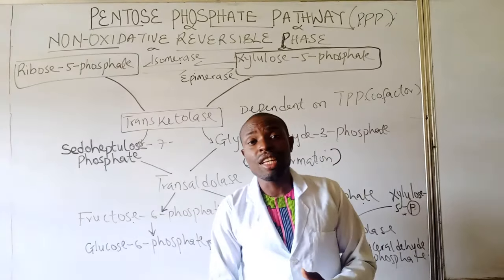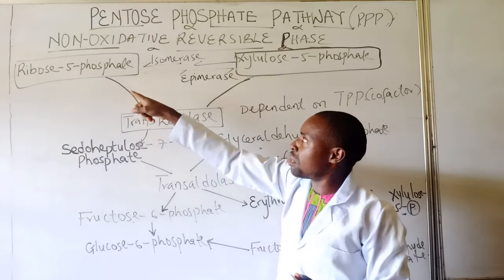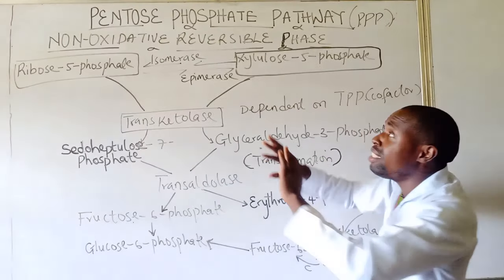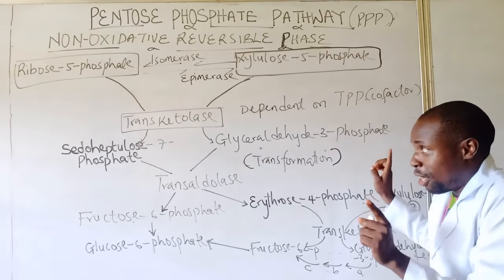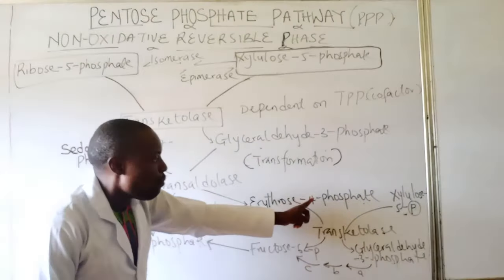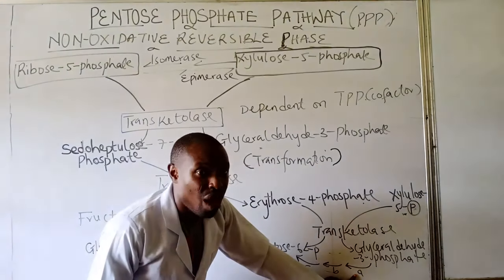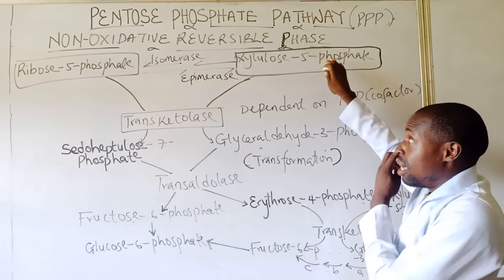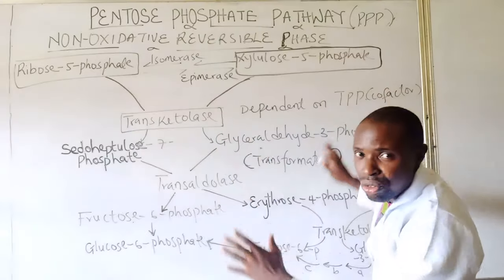The secret about Non-Oxidative Pentose Phosphate pathway you weren't told